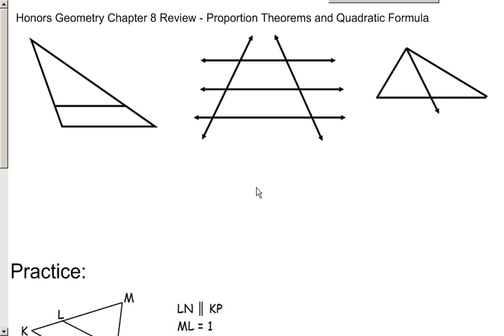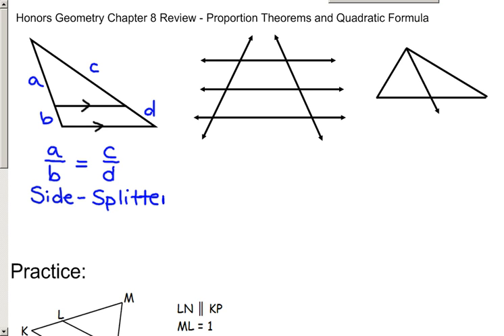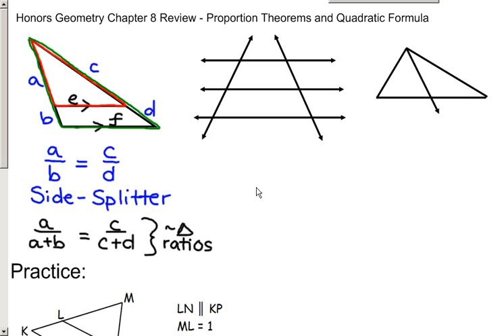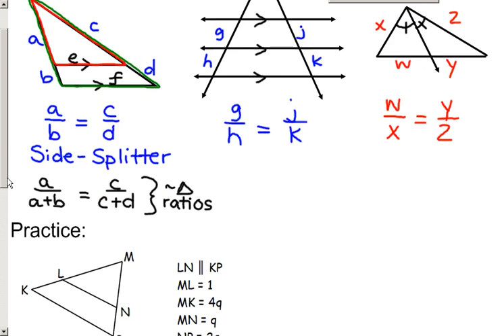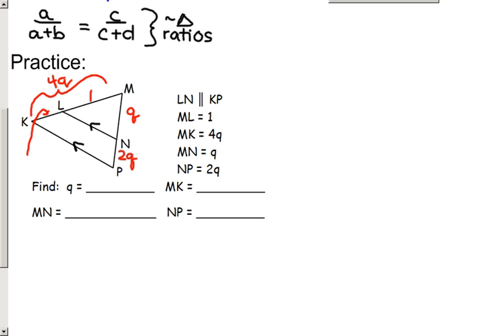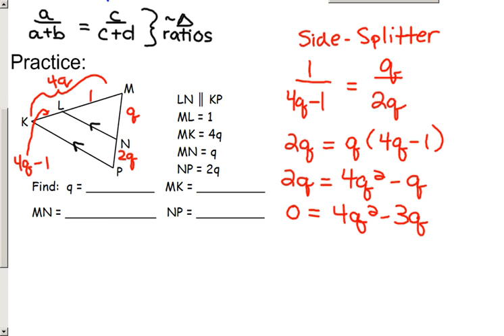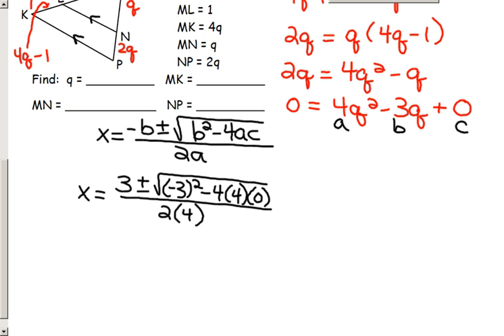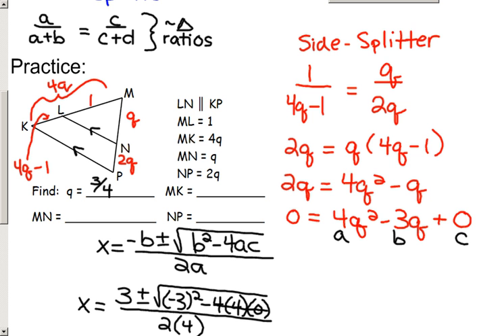geom honors ch 8 proportions with quad formula